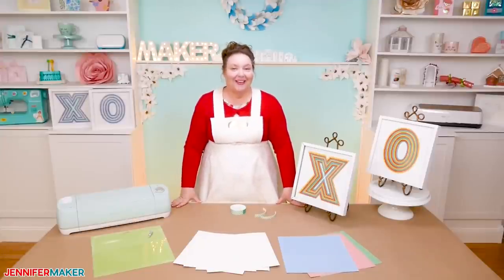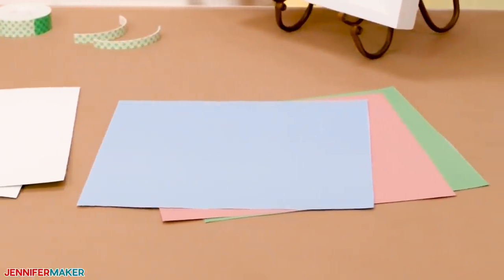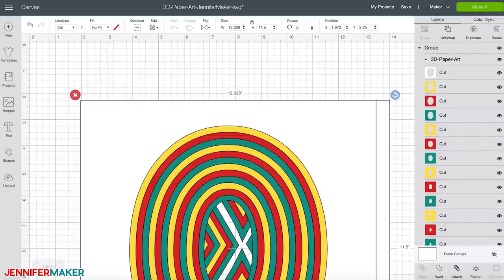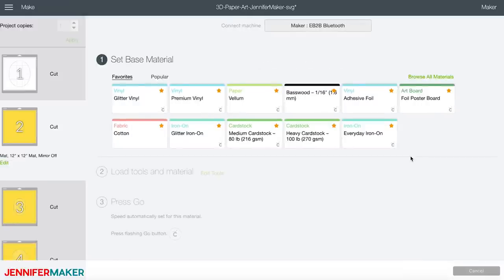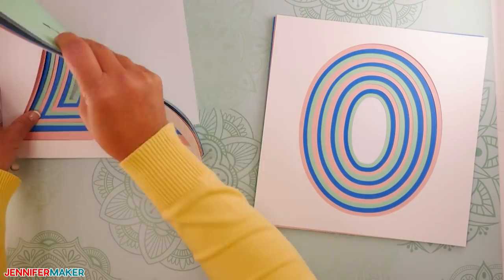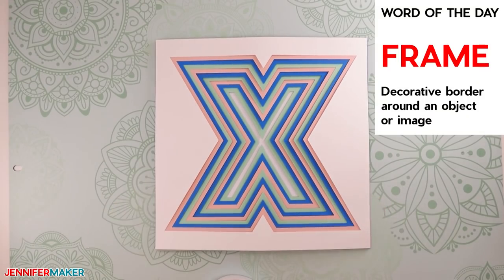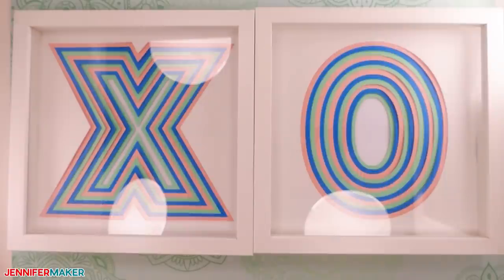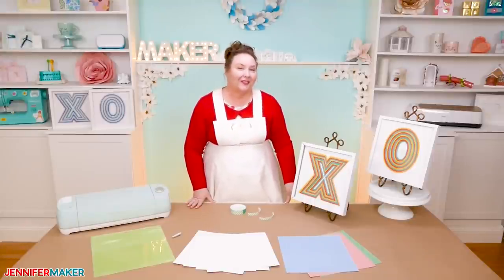Make 3D Layered Paper Art: Hugs & Kisses!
I LOVE layered paper art. There's just something so simple yet intriguing about it. But honestly, I think I just really love how easy it is to make. It's just cut, stack, and frame, and that's it. But it always looks so amazing!

 * Two (2) 11" x 11" white shadow boxes
 * Twenty-five (25) sheets of 65lb., 12" x 12" cardstock - Choose three colors with seven (7) pieces of each
 * Four (4) sheets of 12" x 12" white cardstock
 * One (1) package Foam mounting tape, 1/2" x 150"
 * One (1) Cricut Standard Grip Cutting Mat
 * One (1) pair of Scissors
* A way to cut your paper (I used the Cricut Maker cutting machine, but you can also use the Cricut Explore
* Design # 276 - My free SVG design files(available in my free resource library

So these are my hugs and kisses paper art! You know, XOXO! The O represents the hug, like this. And the X is the kiss. I've always wondered WHY these symbols represented hugs and kisses. It turns out the X stands for a kiss because back in the middle ages, people would sign their name with an X. Then they would KISS the X to demonstrate their sincerity. So the X is the kiss!

To make the set of paper art, with one hug and one kiss, you need about thirty sheets of 65 lb. cardstock -- the 12" x 12" inch size. You can use 80 or 110 lb. instead if that's what you have. For these here, I used four sheets of white cardstock and seven sheets of red, blue, and red cardstock each.

You'll also want some foam mounting tape, I recommend the half inch size. If you don't have that, you could use foam dots or foam core cut into small pieces.

The only other supply you'll need is a white shadow box frame. The ones I used are eleven inches by eleven inches square.

I used a Cricut cutting machine to cut my cardstock, along with the fine point blade and a green standard grip cutting mat.

And that's all you need. This is a really easy project -- great for beginners! So let me show you where to find the designs, and then I'll show you how to cut and assemble your hugs and kisses!

Topics covered in this video:
00:00 - Make 3D Layered Paper Art: Hugs & Kisses
00:57 - Supplies & Tools
02:02 - Get the Layered XOXO Design
02:28 - Cut the Layers on your Cricut
02:38 - Tip: Learn to Use Your Cricut Machine with Cricut Kickoff
02:48 - (Learn How to Upload SVG Files to Cricut Design Space)
05:20 - Assemble Your Hugs and Kisses Paper Art
07:30 - Frame Your Layered Paper Design
07:55 - Show it Off!
08:12 - Closing Notes and Link to More Information

Credits:
Introduction: PixelBytes (my child!)
Videography: Jennifer Marx on a Panasonic Lumix FZ-1000 DSLR 4K camera
Design: A Jennifer Maker original!